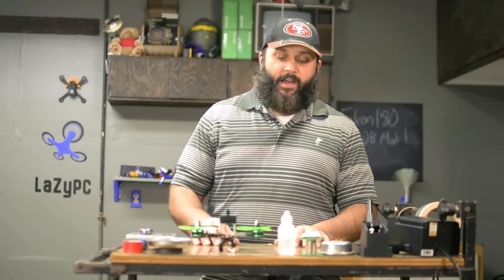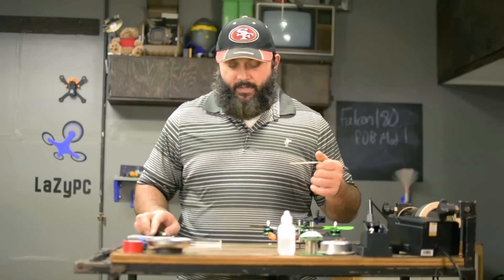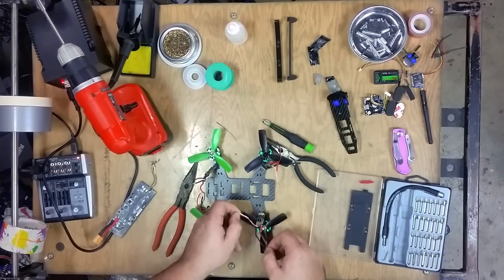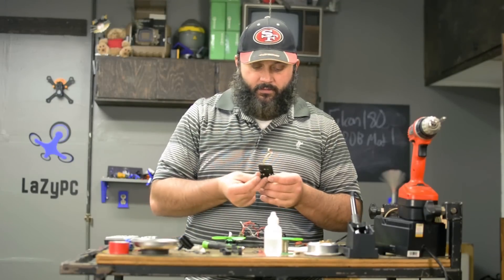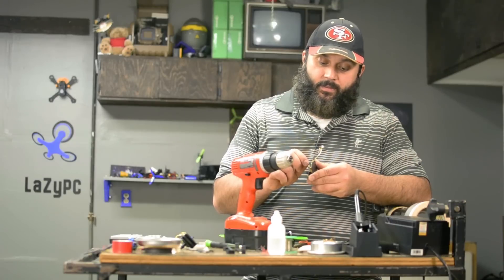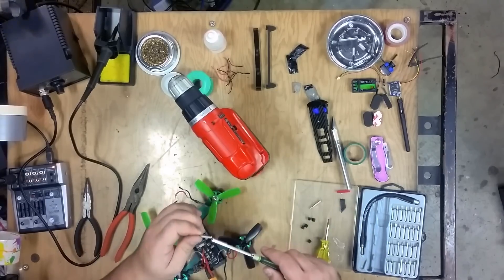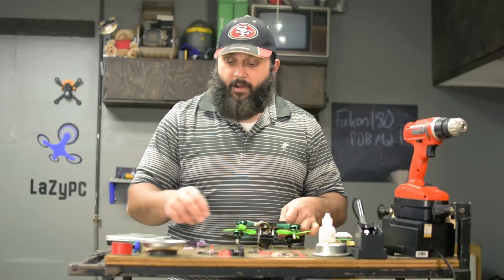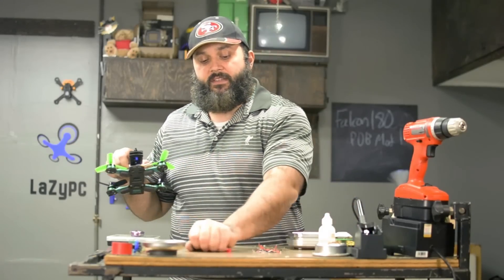Eachine Falcon 180 PDB Mod - LaZyPC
Today we look at reducing the Falcons proportionally skyscraper like heights into something more reasonable.